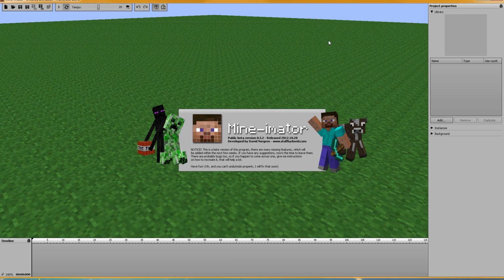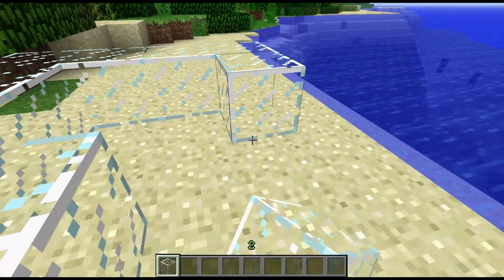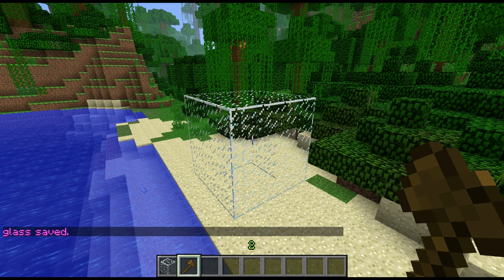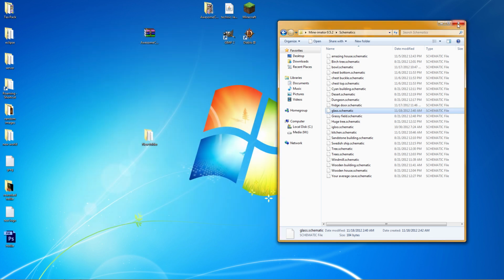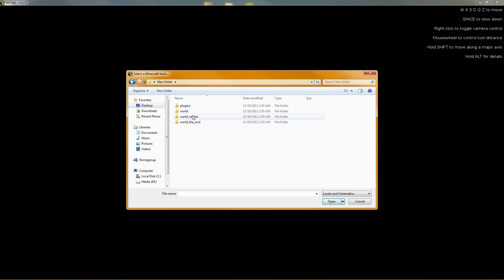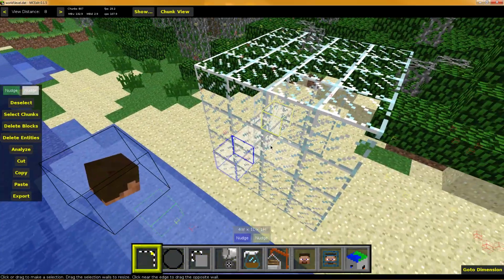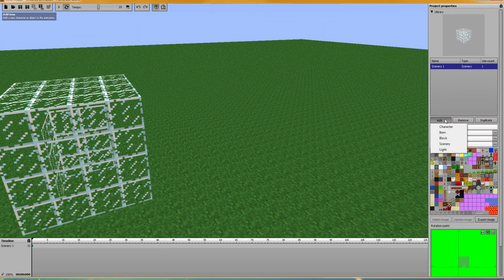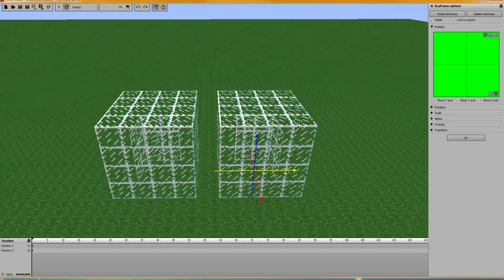Mine-imatorTutorial! - Ep 15 - WorldEdit Schematics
In this Mine-imator Tutorial: I finally learned how to use World Edit!...kinda. Here is a tutorial on pulling schematics using world edit and a quick McEdit Review.